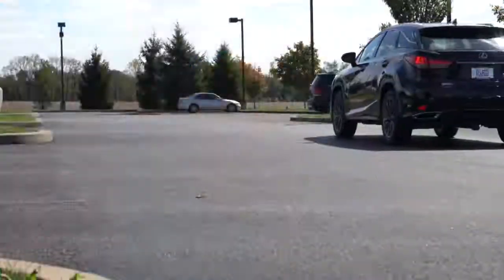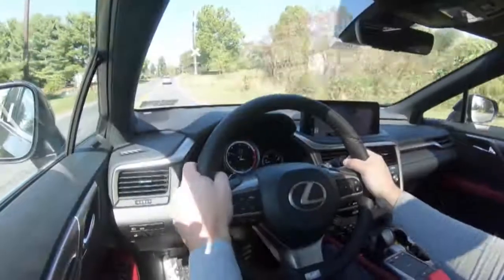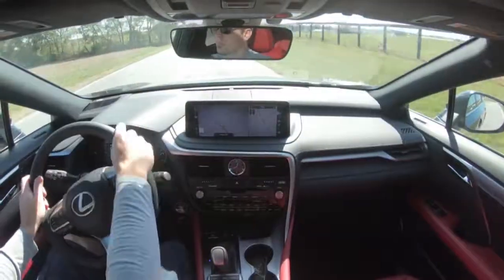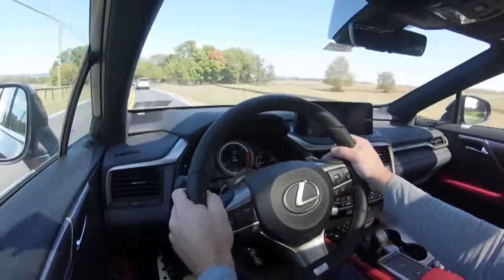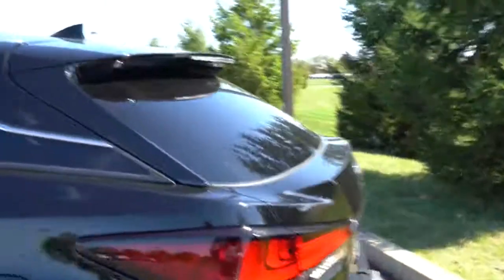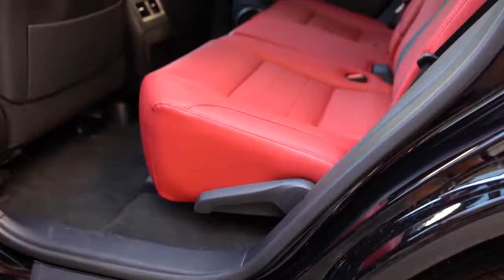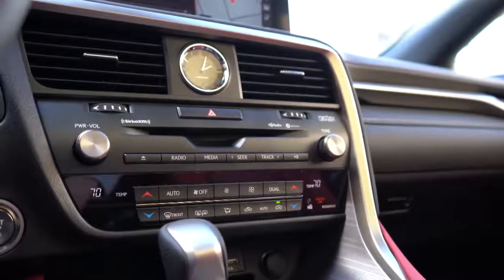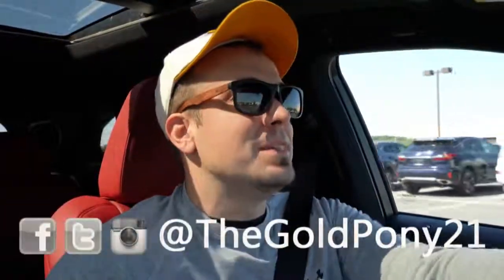Découvrez la chaîne Youtube de : Gold Pony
Cette chaîne Youtube vous propose : "My name is Andrew a.k.a Gold Pony and I review new cars on YouTube! "

Nom de la vidéo : 2020 Lexus RX 350 F Sport Review | One MAJOR Change
Vidéo sous Licence de paternité Creative Commons (réutilisation autorisée)
Celle-ci a été mise en ligne par le créateur de contenu le : 14/10/2019

Les points de vue et opinions exprimées sont ceux des intervenants et ne représentent pas nécessairement ceux de Découvrez.

Nous ne donnons aucun avis personnel sur les chaînes dont nous vous proposons de découvrir le contenu. Vous décidez seul si vous voulez poursuivre ou non la découverte de sa chaîne Youtube.

Votre décision n’empêchant aucunement de découvrir d'autres vidéo-vitrines de créateur de contenu Youtube proposées sur Découvrez.

Nb suppression du contenu suivant par rapport à la vidéo en lien :
Néant
De
Titulaire des droits d'auteur :
Passage

Descriptif lié à la vidéo-vitrine présenté ici :
There's actually several changes for the 2020 Lexus RX 350 F Sport but one major one that really puts Lexus on top! In this video I'll go for a test drive & completely review the NEW 2020 Lexus RX 350 F Sport! I'll test out acceleration, braking, steering feel, cargo space, rear legroom, sound system, exhaust clip & much more!

Big thanks to Bobby Rahal Lexus in Mechanicsburg, PA for allowing me to check out the NEW 2020 Lexus RX 350 F Sport! For more information on their inventory please feel free to visit their website below.

Dans vos commentaires, nous vous remercions de rester courtois et bienveillant à l'égard du créateur de contenu que nous vous faisons découvrir.